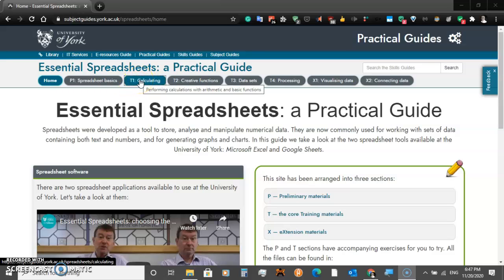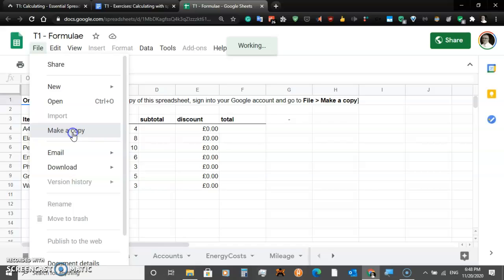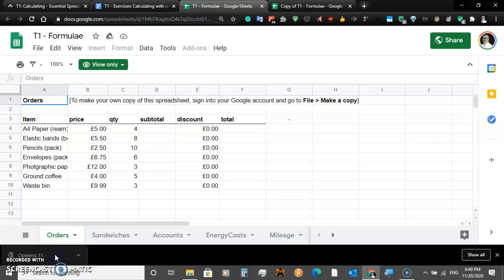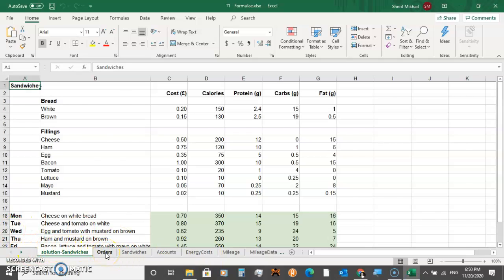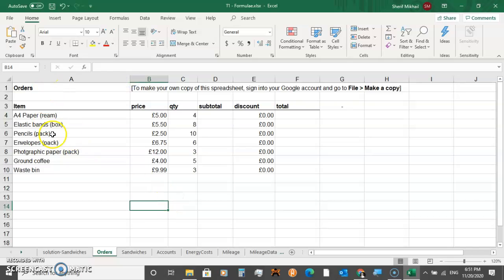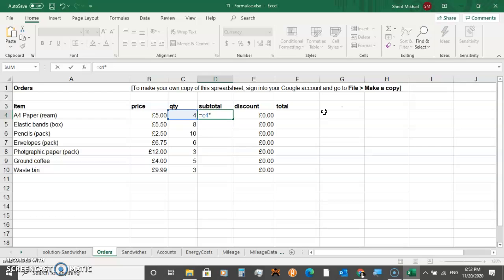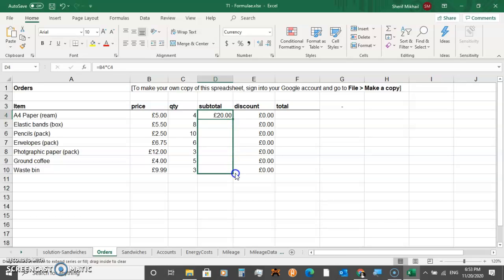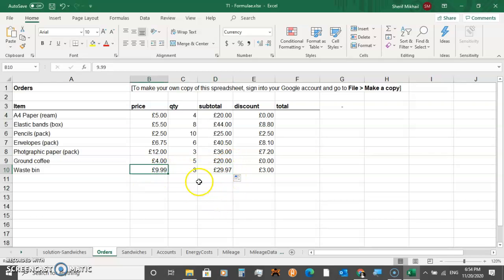T1 - Formula Q.1 Solution